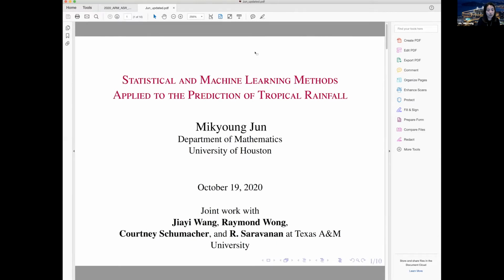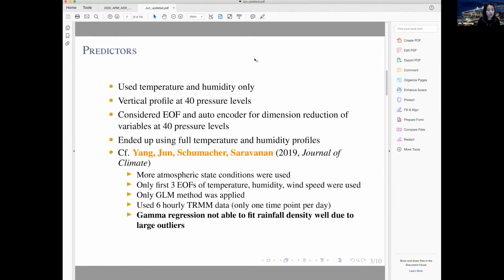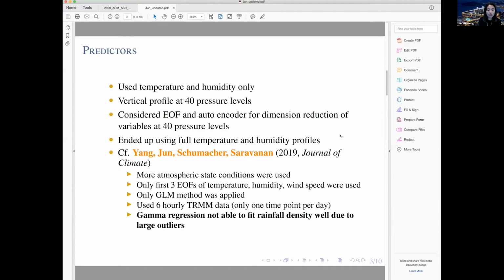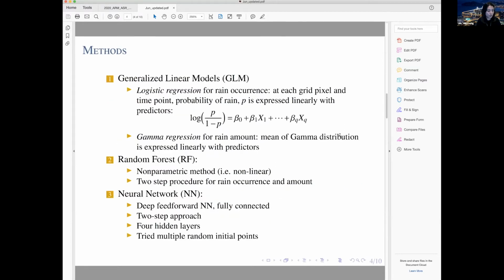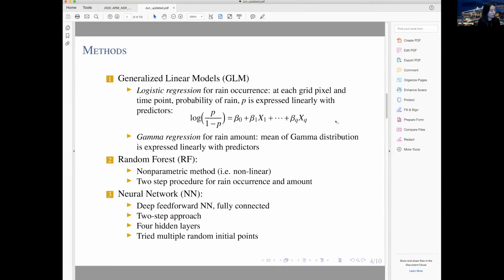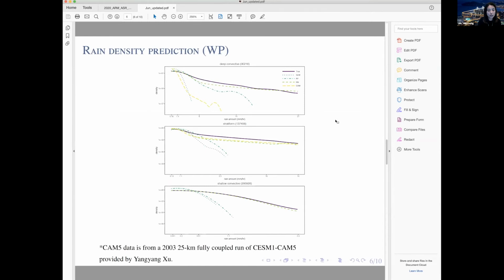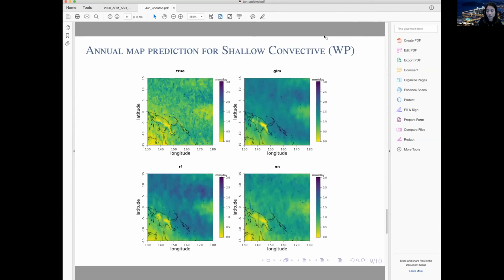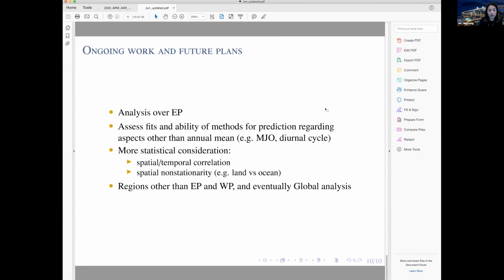Day 1, #10: Mikyoung Jun, "Statistical and Machine Learning Methods Applied to the Prediction ..."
Mikyoung Jun, "Statistical and Machine Learning Methods Applied to the Prediction of Tropical Rainfall"